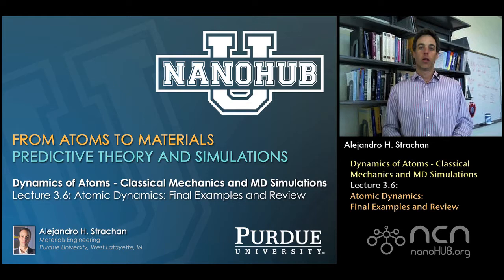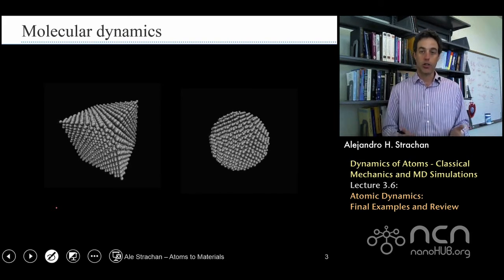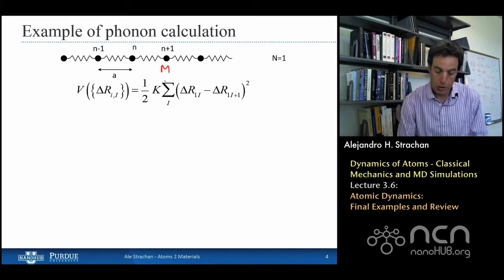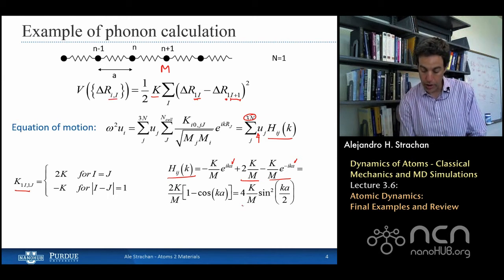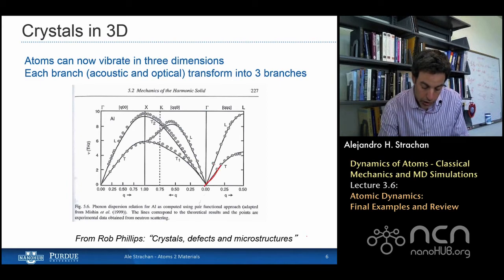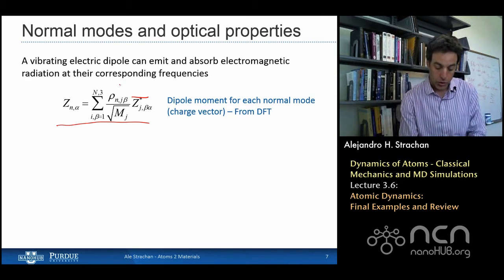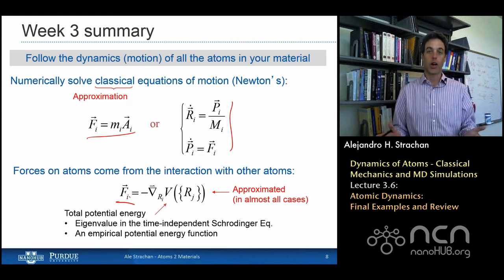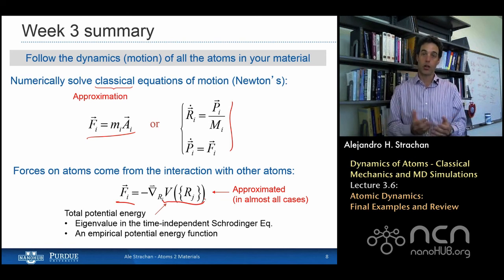nanoHUB-U Atoms to Materials L3.6: Atomic Dynamics - Final Examples and Review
Table of Contents:
00:09 Lecture 3.6: Atomic Dynamics: Final Examples and Review
00:36 Summary: small vibrations
02:30 Molecular dynamics
03:43 Example of phonon calculation
08:21 Dispersion relationship in 1D chain
09:43 Crystals in 3D
10:39 Normal modes and optical properties
13:56 Week 3 summary

This video is part of nanoHUB-U's course From Atoms to Materials: Predictive Theory and Simulations developed by Alejandro Strachan.

From Atoms to Materials: Predictive Theory and Simulations is a five-week online course that develops a unified framework for understanding essential physics that govern materials at atomic scales and relate these processes to the macroscopic world. The course will cover important applications, trends, and directions.